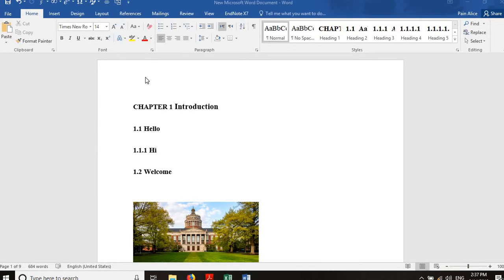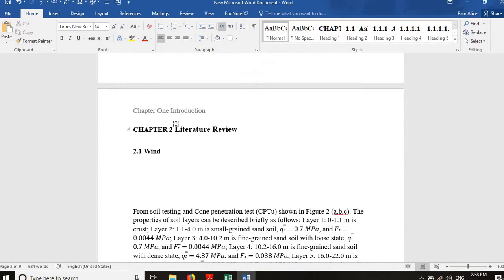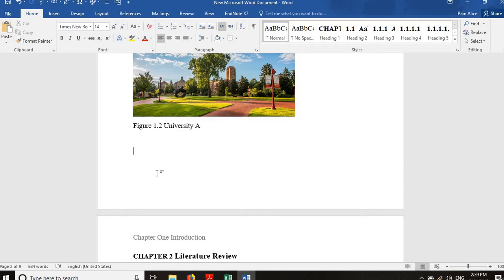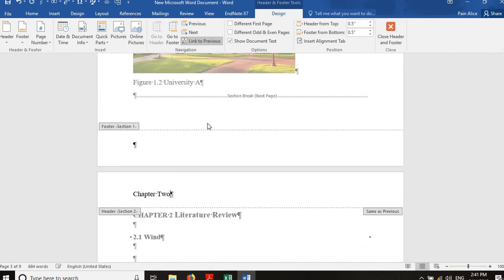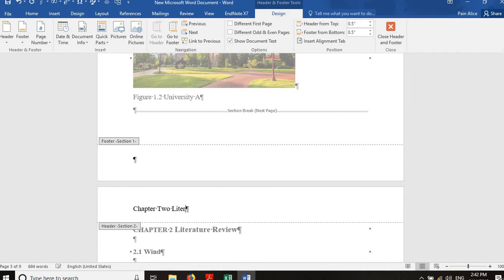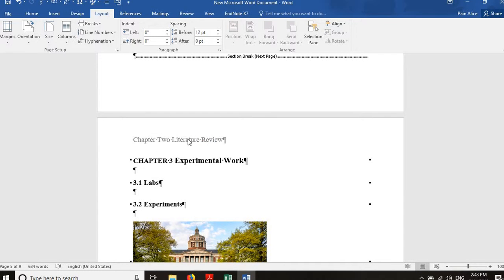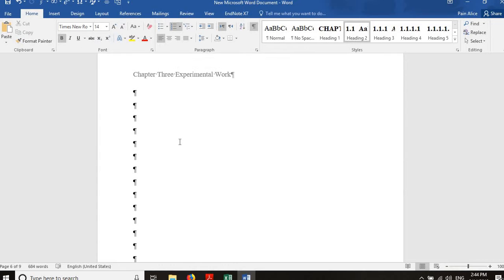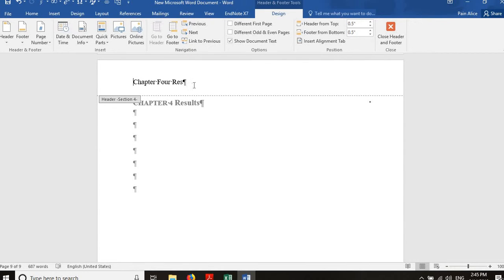Writing Thesis Part 4, Headings of Chapters